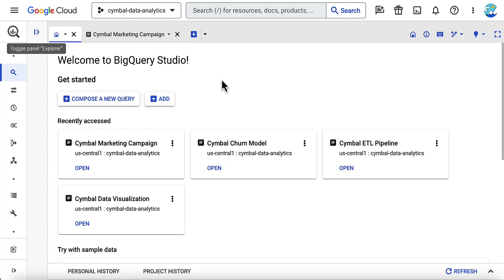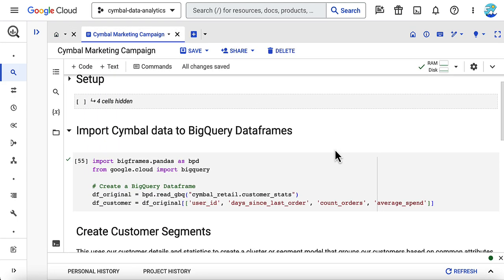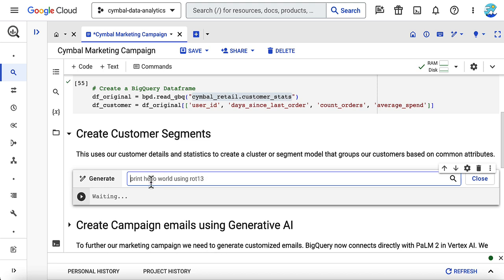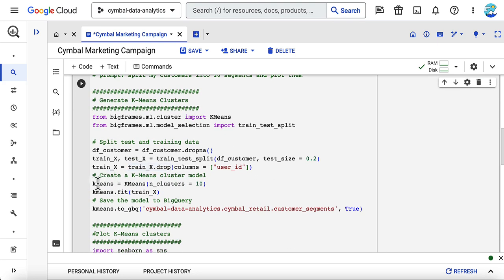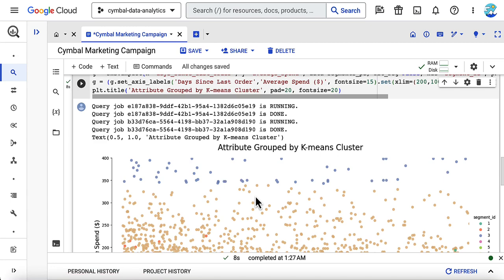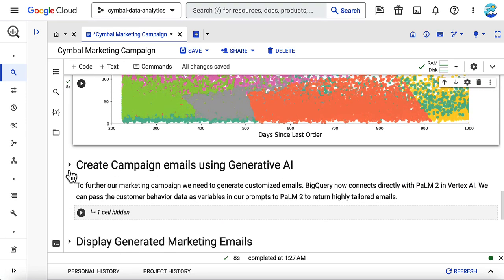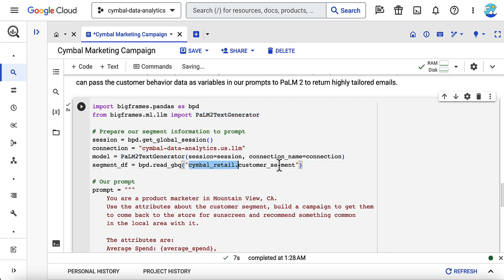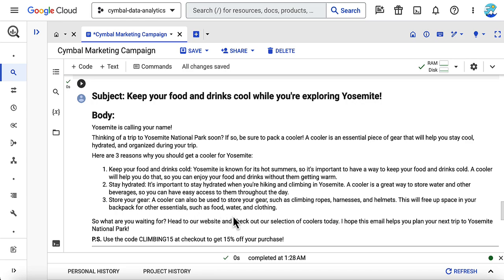Duet AI in Google Cloud - code assistance in BigQuery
Duet AI can easily create SQL or Python code to do things like customer segmentation in BigQuery Studio. Learn more about Duet AI in Google Cloud, check our web